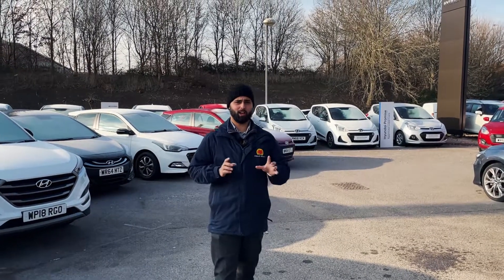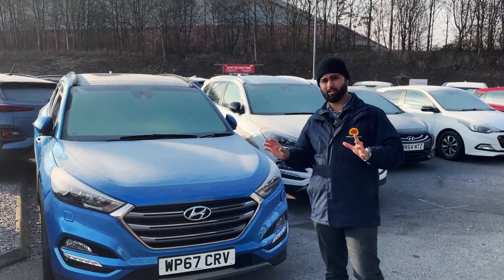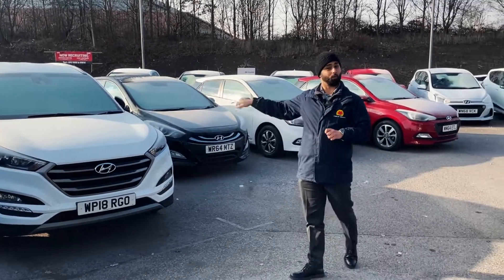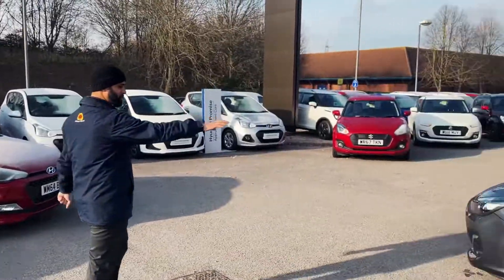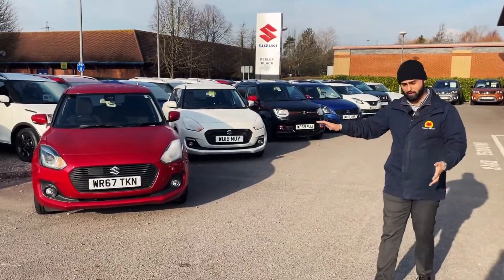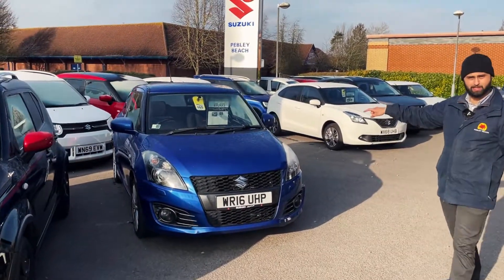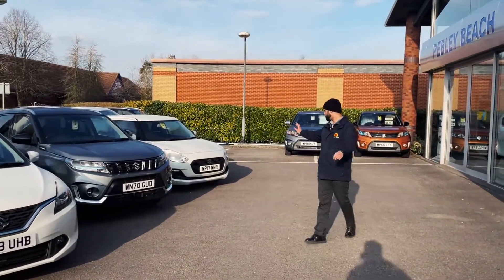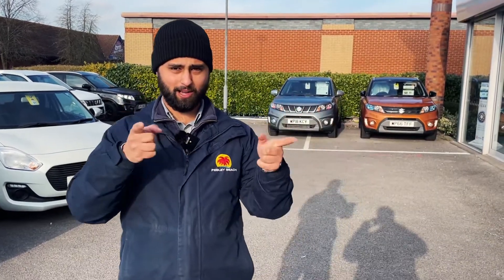A VERY cold used car update 🥶 (11-02-21)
A quick and cold walkaround of the latest used stock we have at the Beach.

For more information head over to our give us a call on 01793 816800 or message us @pebleybeach on social media.